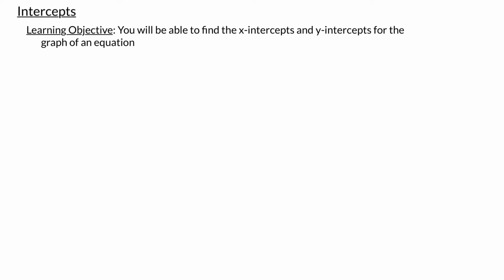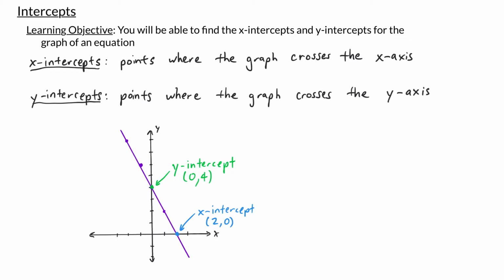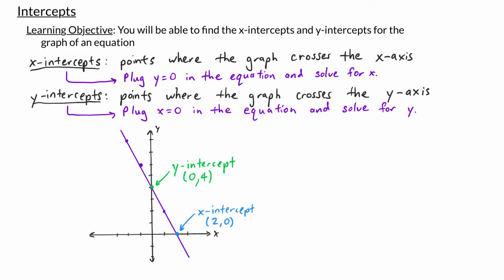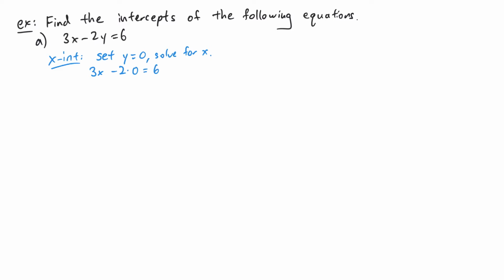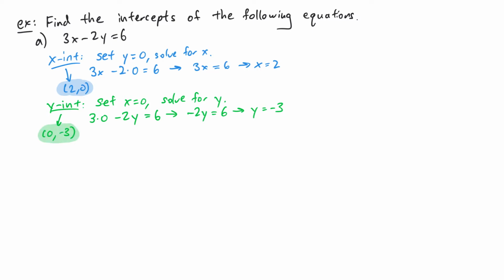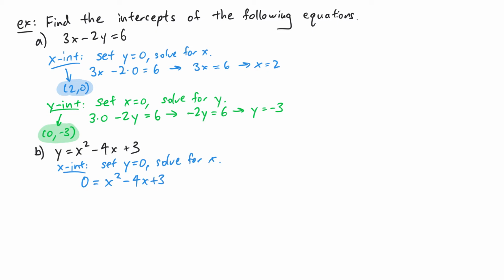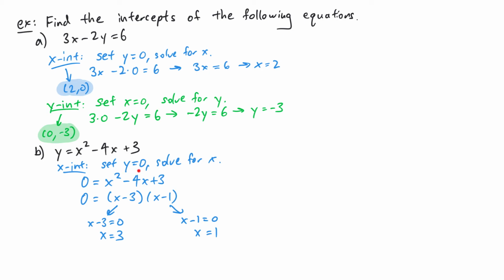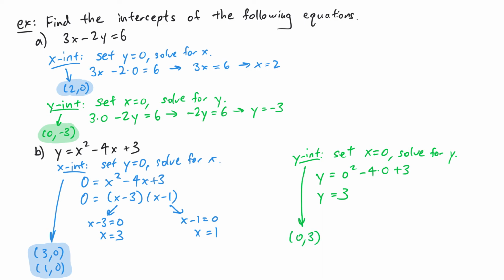Intercepts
In this video, we look at how to find the x-intercept and y-intercept of an equation, then we work through some examples.